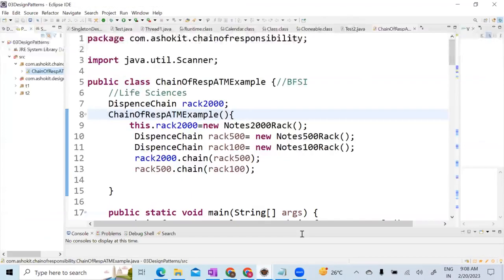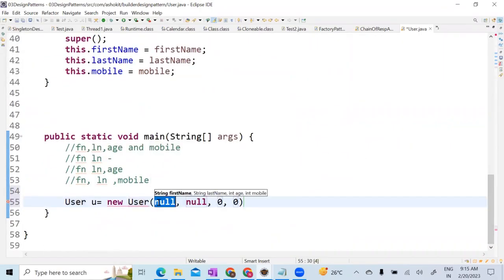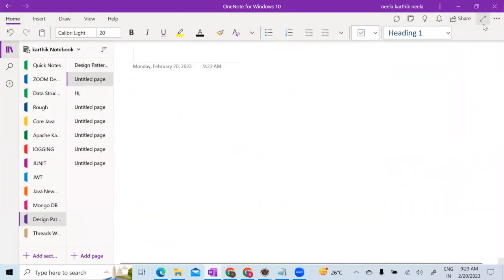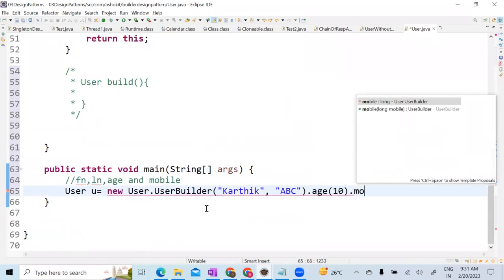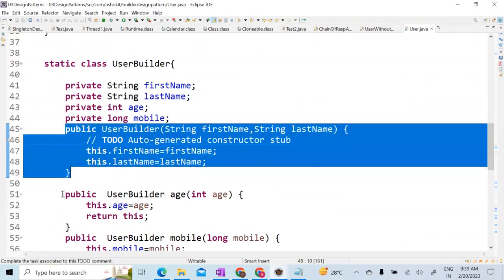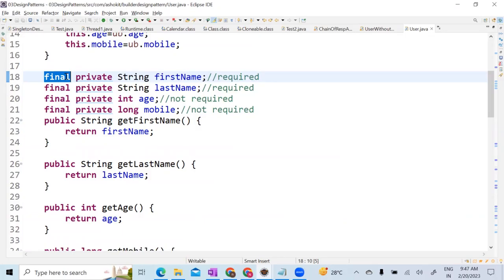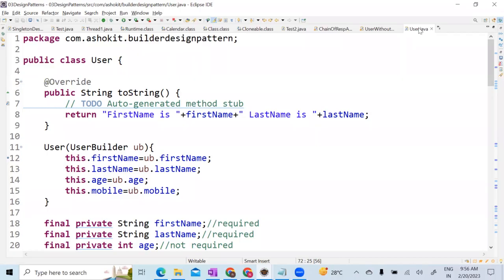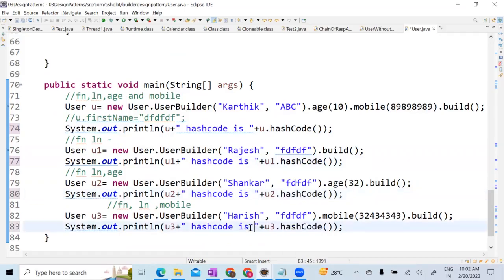09 Java Design Patterns 20 Feb 23 Ashok IT master t 1676885398001